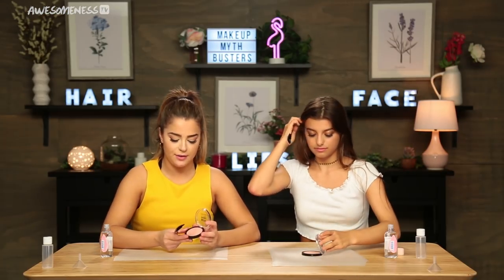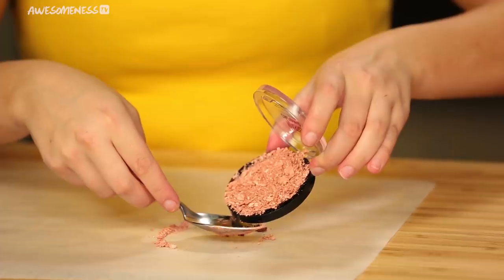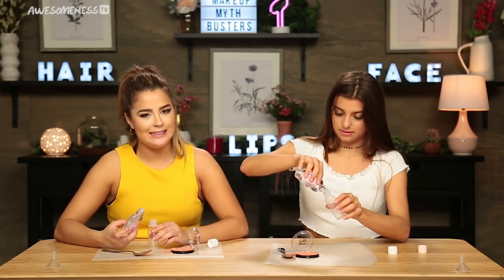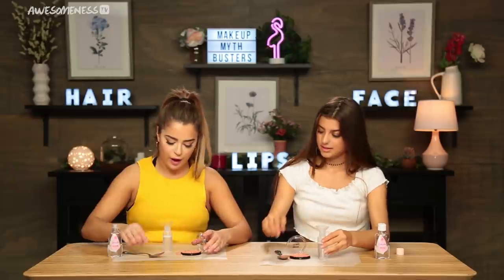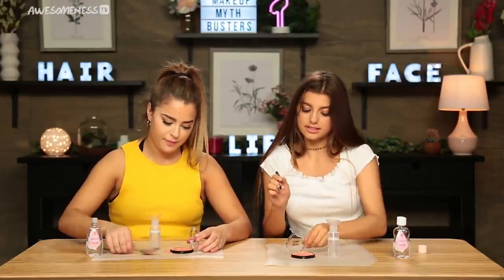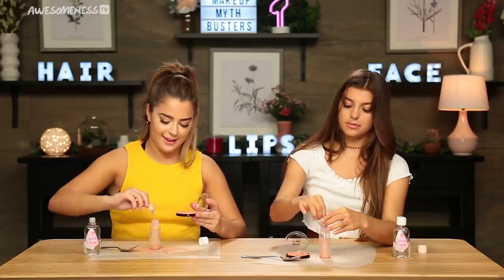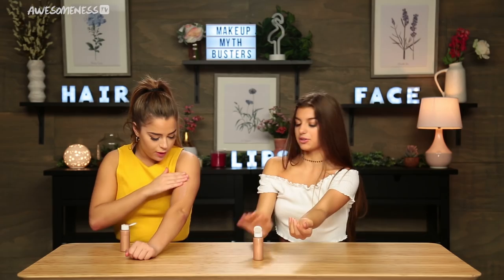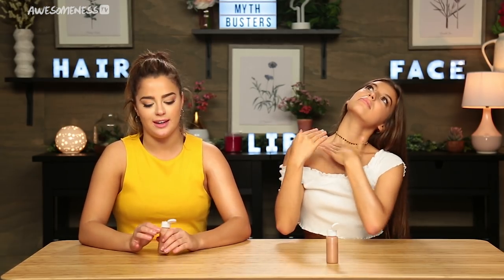DIY RIHANNA FENTY using 2 INGREDIENTS?! Makeup Mythbusters w/ Tessa Brooks & Gabriella Whited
Tessa Brooks and Gabriella Whited test out DIY Fenty Beauty by Rihanna makeup products using only 2 ingredients and tell you if this DIY is worth going viral, or if this myth is busted!

→ follow AwesomenessTV! ←